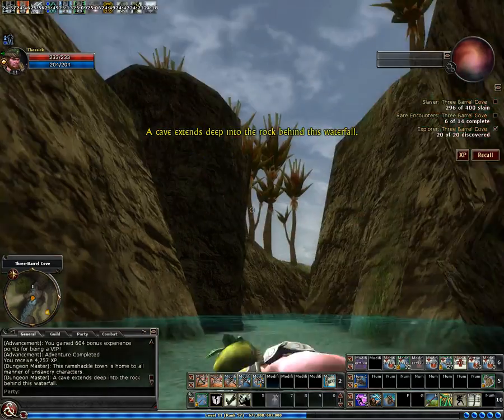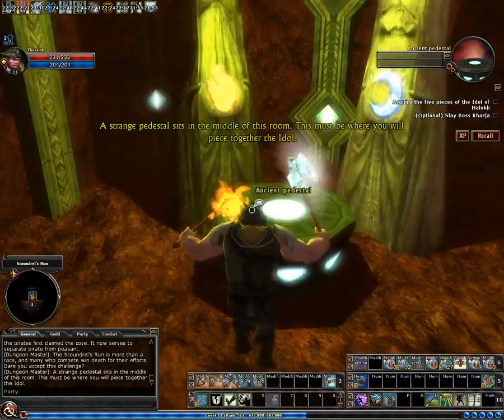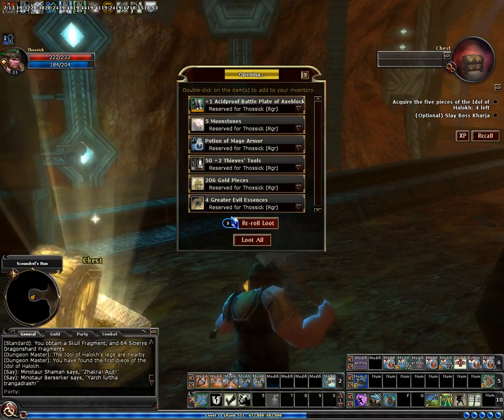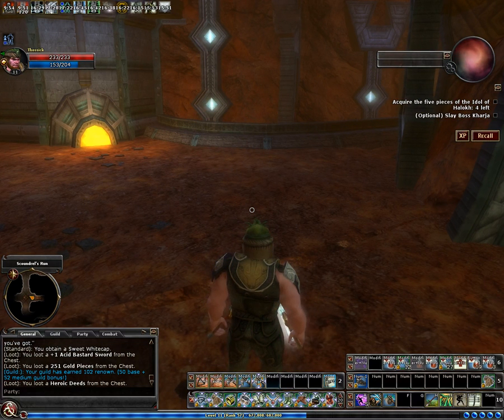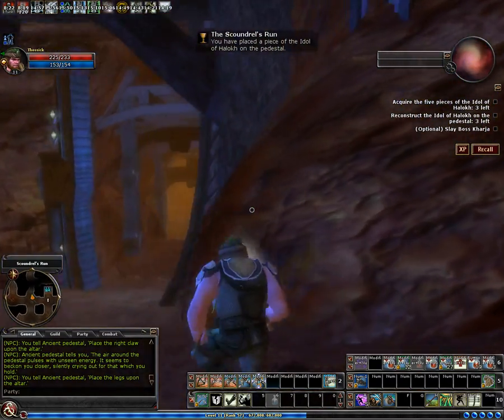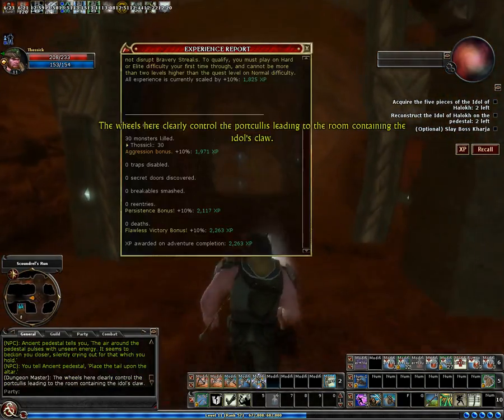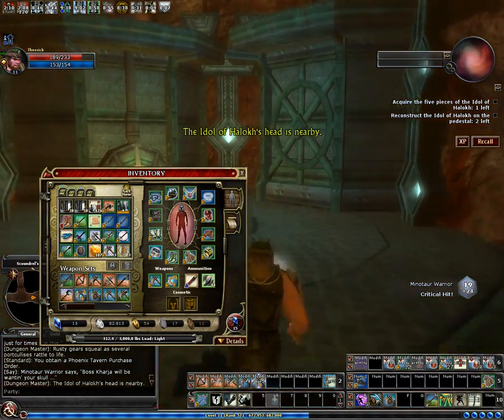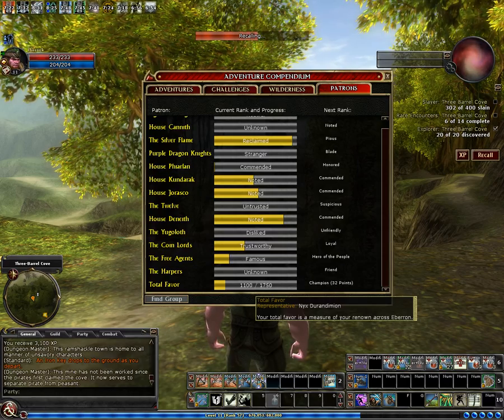DDO Permadeath Run 3 Part 74 - Scoundrel's Run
Permadeath run 3
Part 74
- Scoundrel's Run (hard)